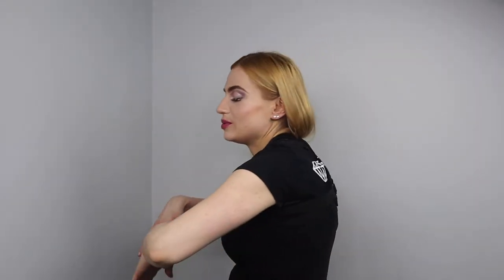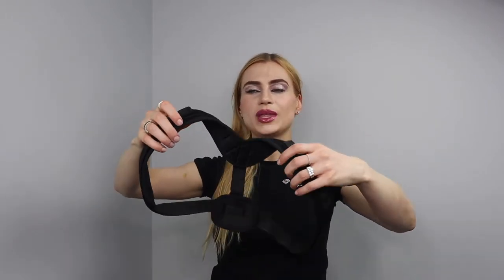How not to slouch!? Does Posture Correctors Work?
Posture Corrector